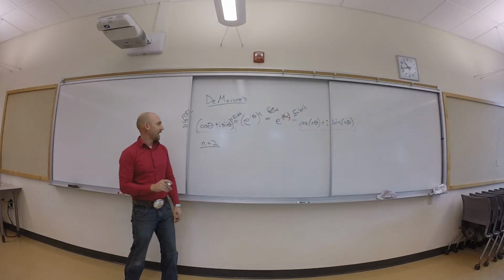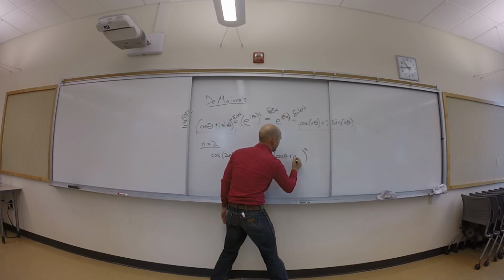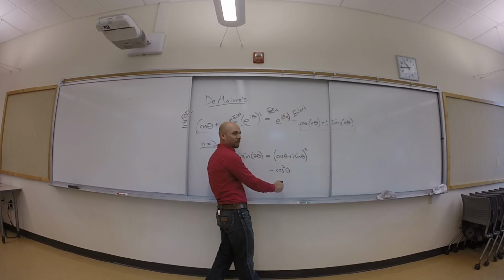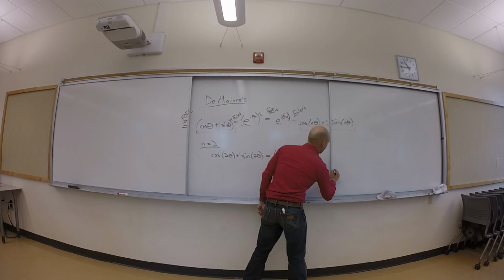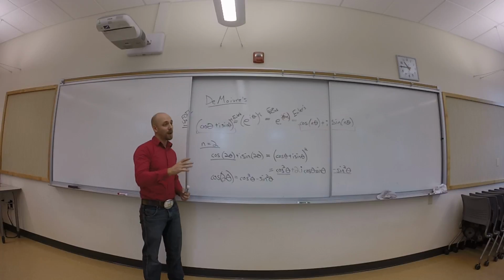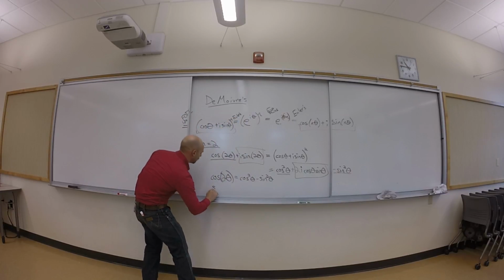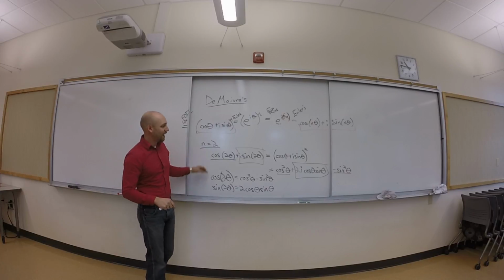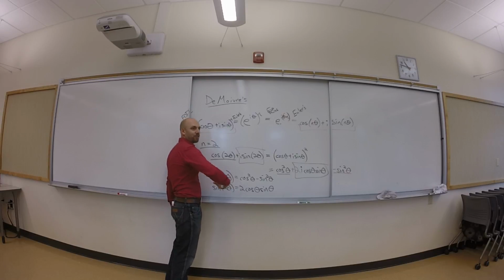De Moivre's - for n=2 (double angle formulas)